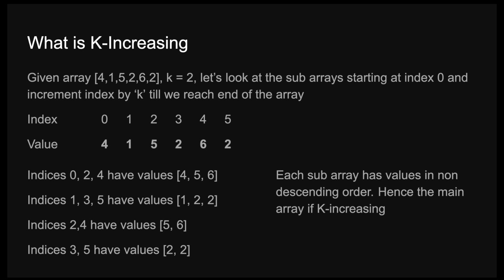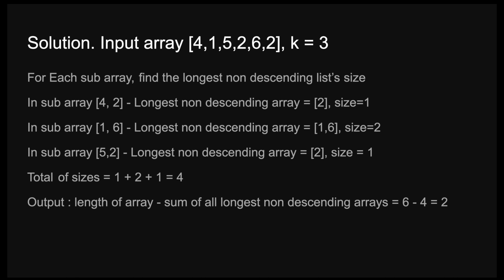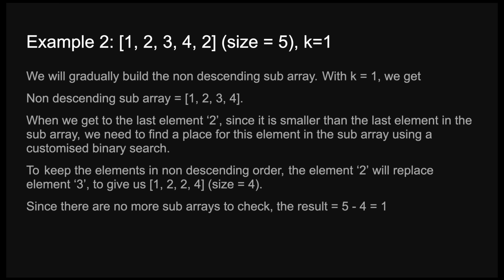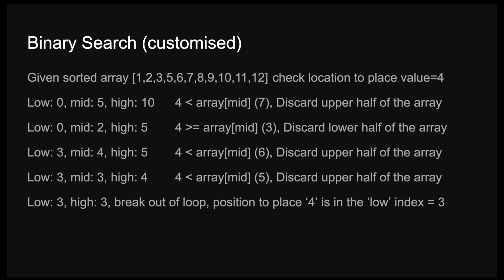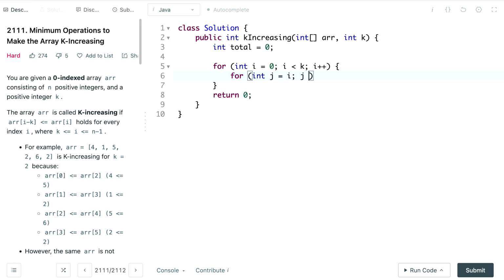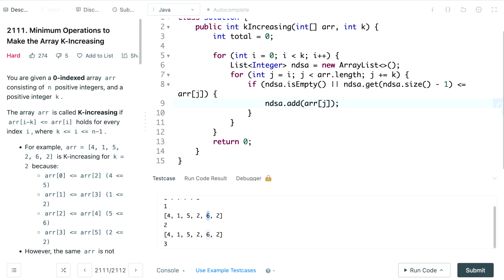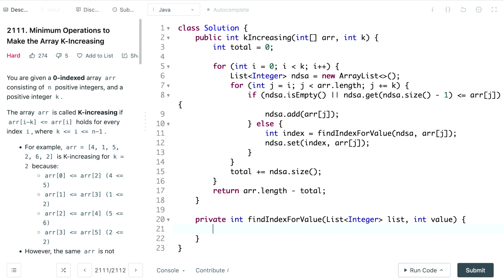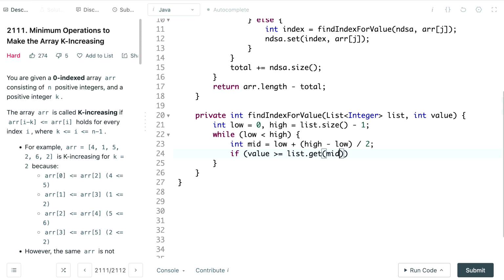Leetcode 2111 Minimum Operations to Make the Array K-Increasing. Non descending array, binary search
Hi Everyone!
Today we will solve the Leetcode problem 2111. Minimum Operations to Make the Array K-Increasing

Please watch till the end to understand and feel free to replay if something is not clear the first time!